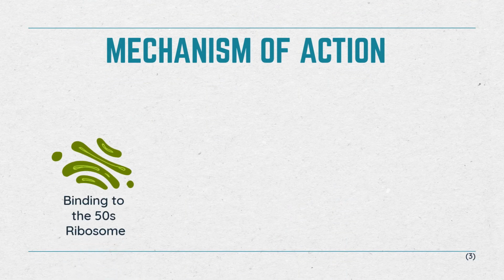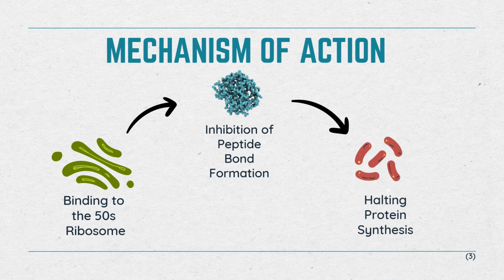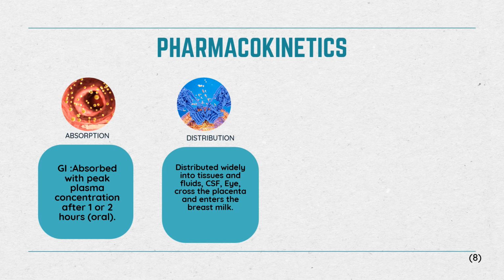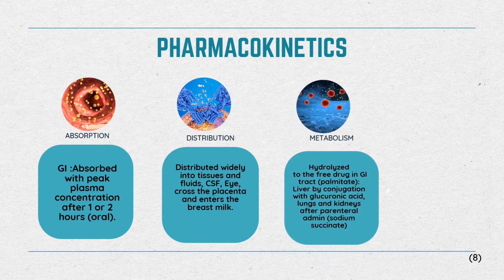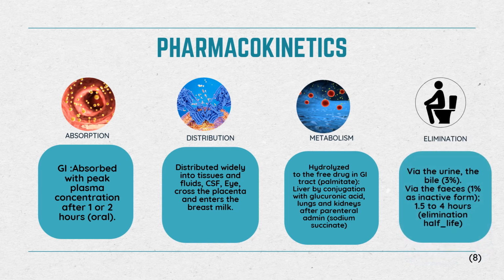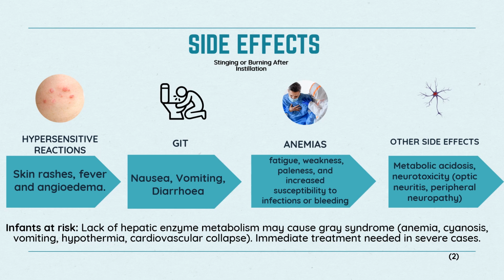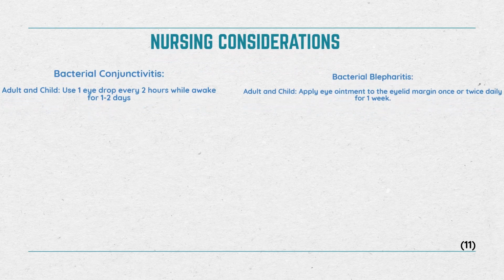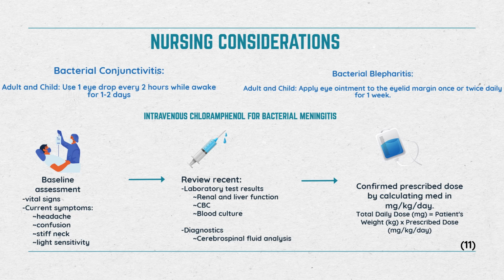u3238998 11964 A2 Video presentation